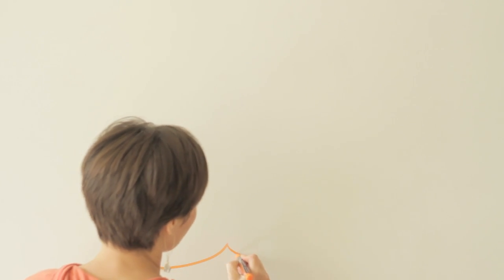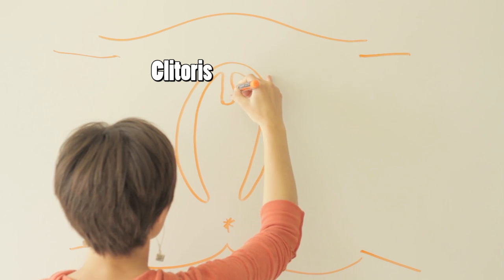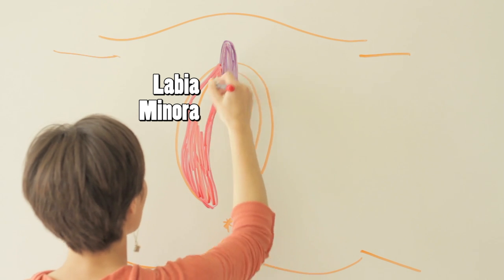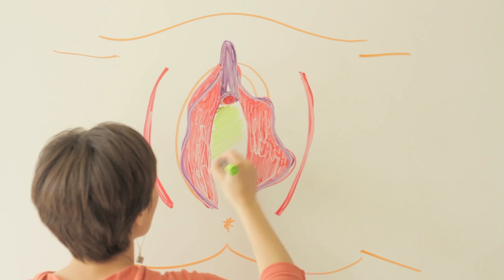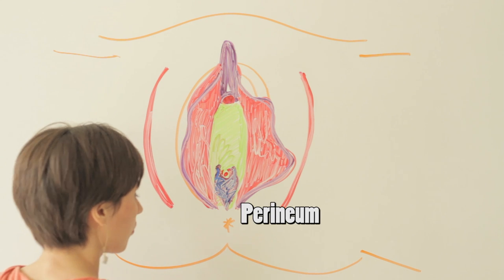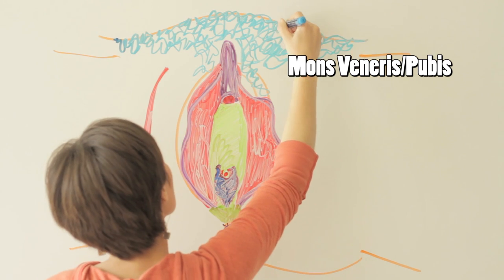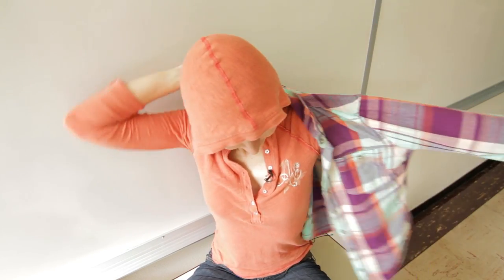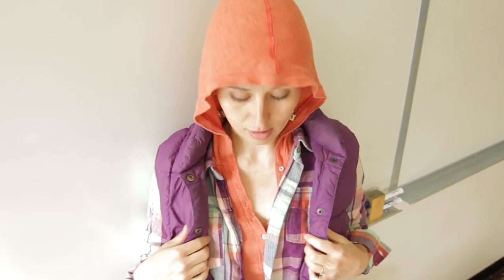The Vulva - The Vagina's Neighborhood - 4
In which Lindsey takes you on a tour of The Vulva and talks a little about the clitoris.